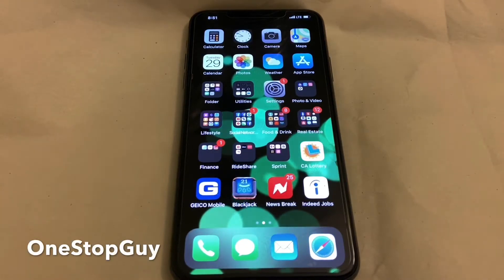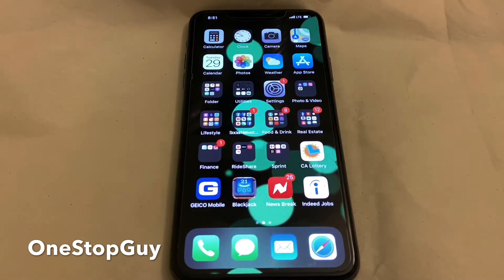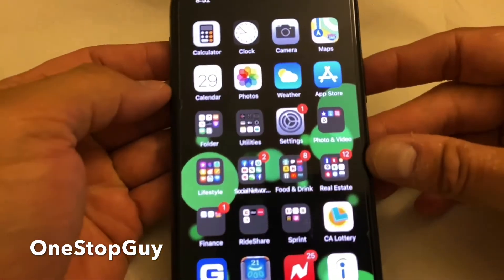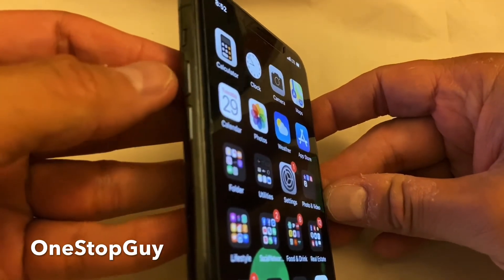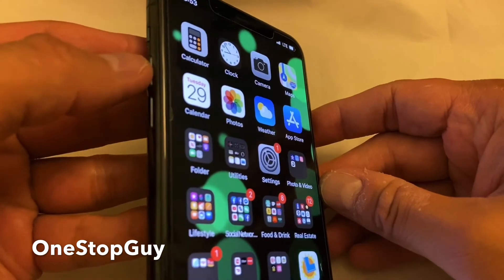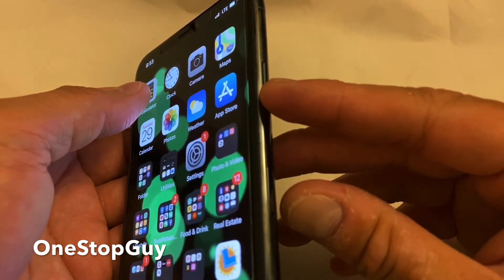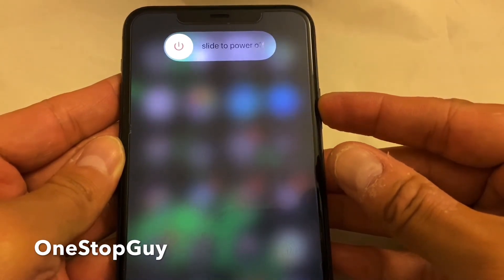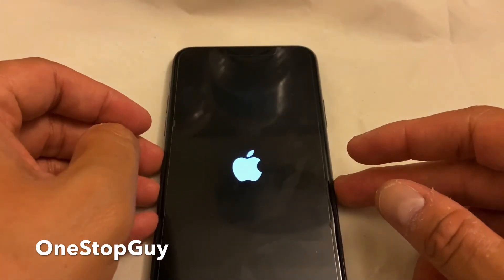How To SOFT RESET Your IPhone 11, 11 Pro & 11 Pro Max - Simple Tutorial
Stuff For Sale:
Apple Watch Series 6
Samsung Galaxy Buds Live
Samsung Galaxy Fold For Sale
Apple Watch Series 5 For Sale